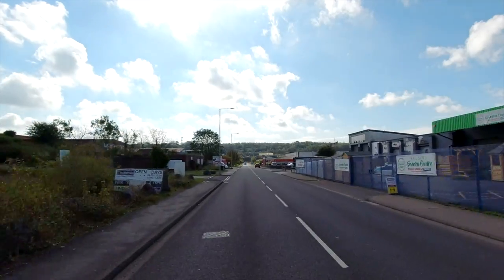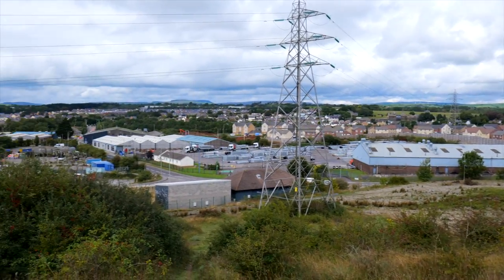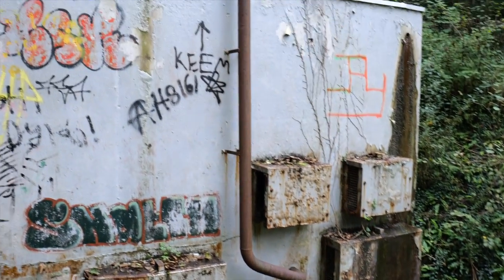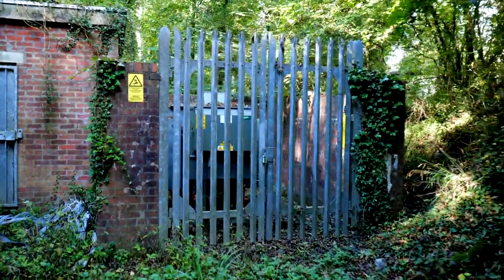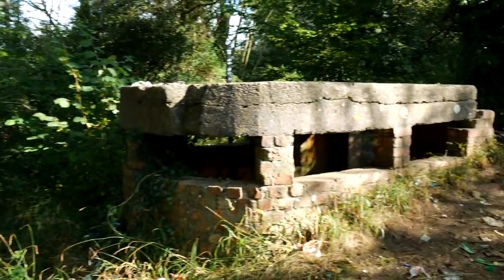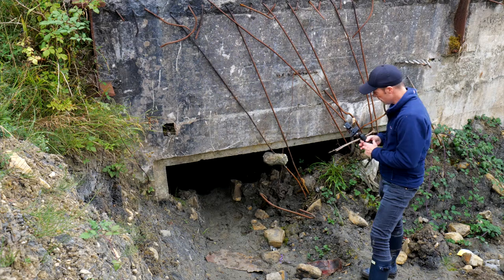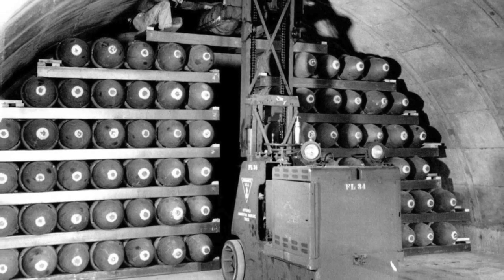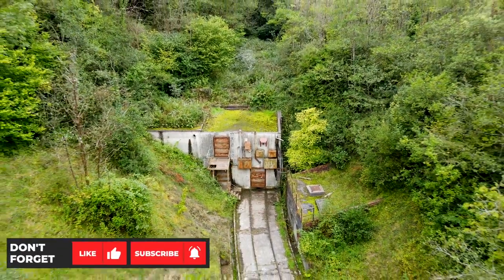Brackla Munitions Factory & Nuclear Bunkers | RGHQ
In this Vlog, I set out to discover Brackla RGHQ. This site on the hillside of Bridgend has its origins in an extensive pre-war ordnance factory, most of which is now an industrial estate.

At some time after the 1960s, two of the tunnels were taken over by the Home Office and converted to become SRHQ 8.2 and later RGHQ 8.2. In the absence of a bunker for North Wales, Brackla covered the whole of Wales in the event of a Nuclear attack.

The site was extensively re-fitted in the early 1980s. The accommodation comprised two adjacent tunnels, each consisting of two parallel passageways 8ft wide and 250ft long, lined with metal sections like the London tube tunnels. The site was sold in 1995 and is still used to this today while much of the Magazine Tunnels are now abandoned and flooded.